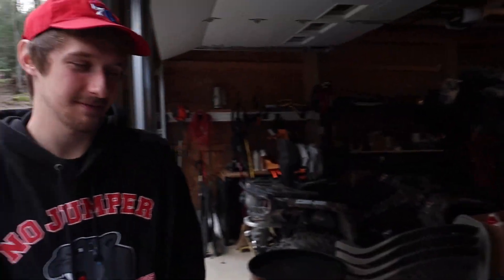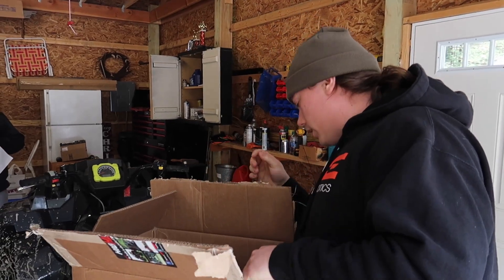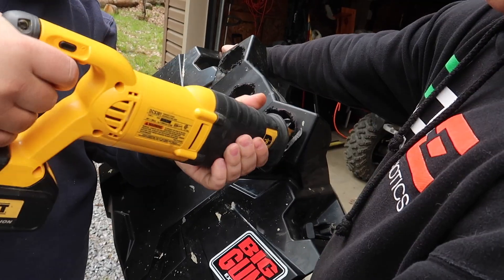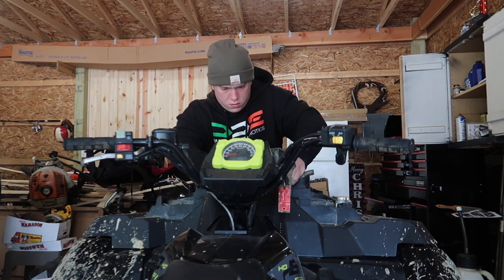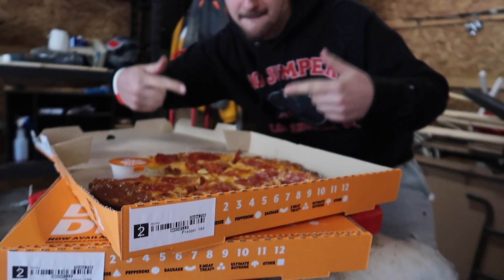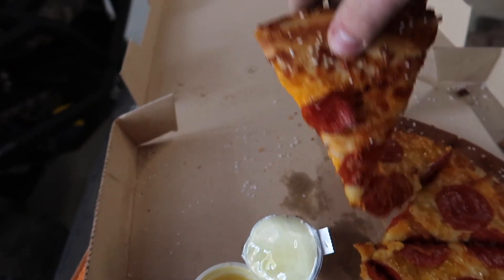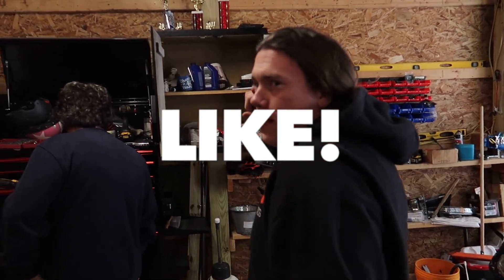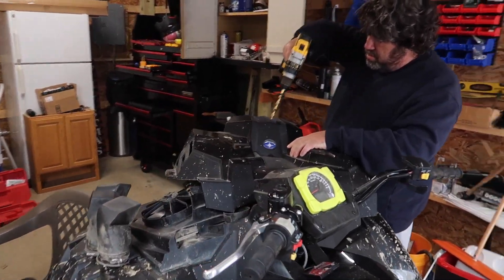Installing Highlifter Snorkel Riser Kit! | Polaris Sportsman 850 Highlifter Mods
This is our (very informative) video installing the new snorkels on my 2020 850 highlifter!
PizzaTime in the COMMENTS!